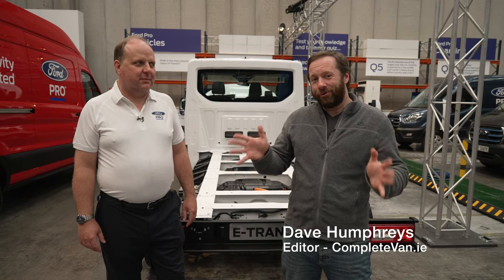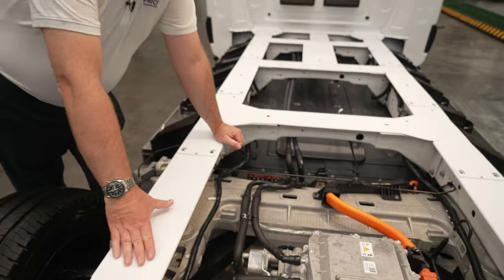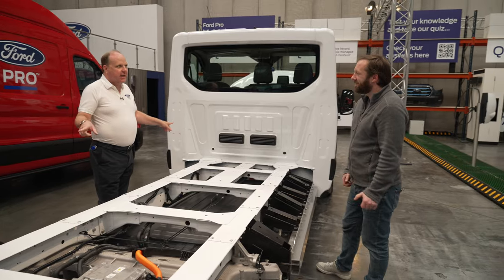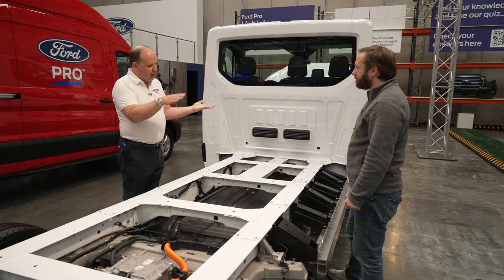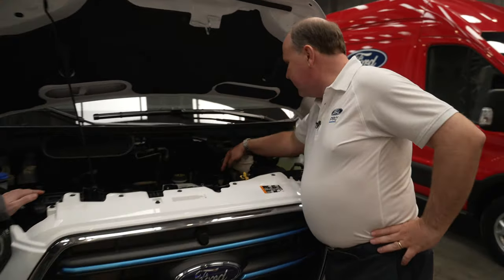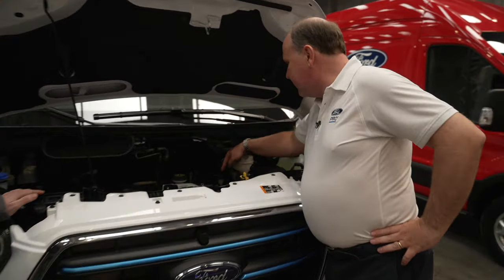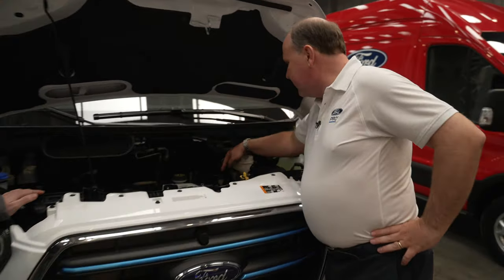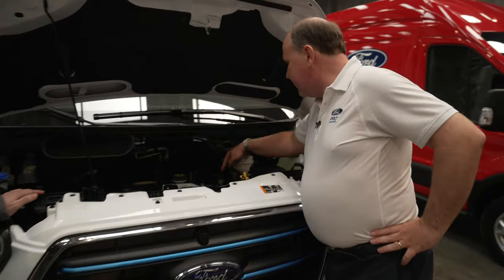Tech details of the Ford E-Transit electric van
We look at some of the technical features and engineering of the electric Ford E-Transit with its Chief Engineer, Andrew Mottram.

Content:
0:00 - Introduction
0:40 - Powertrain layout
3:14 - Independent rear suspension
4:50 - Battery
7:43 - Battery charging
10:26 - Preconditioning
15:00 - Energy recovery